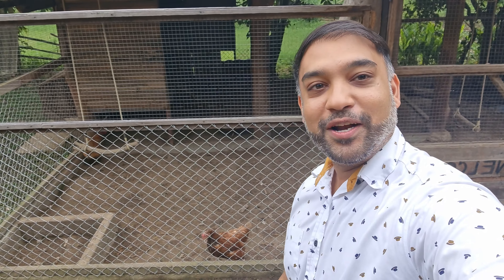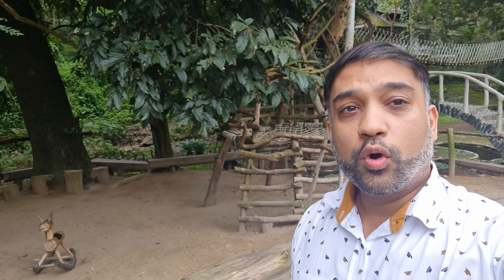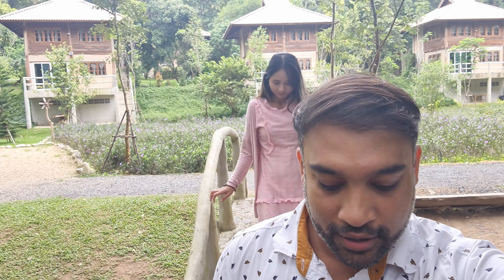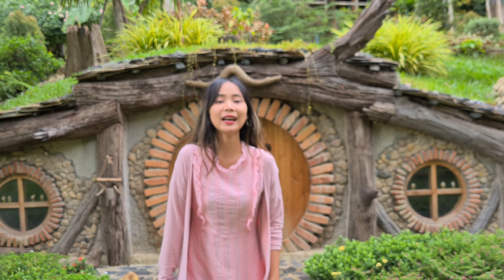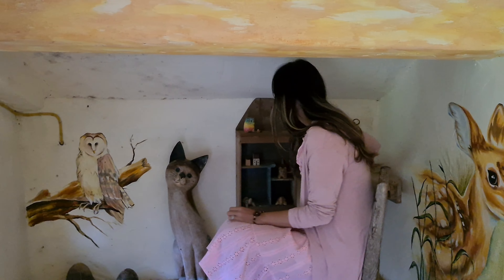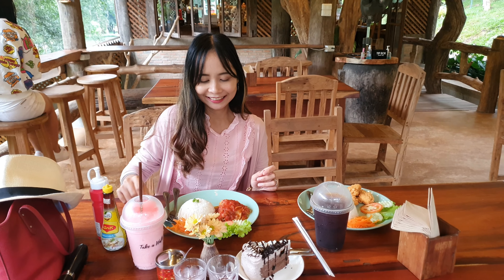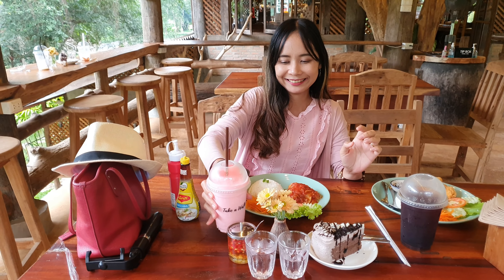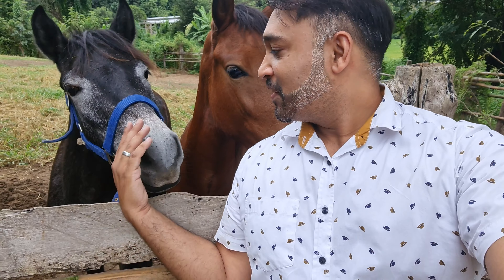Take A Walk In Hobbit Town | Chiang Mai | Thailand 2020 | Desi Abroad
Visited this absolutely amazing place which had horses to play with, great scenic views, a 'Hobbit' house, delicious food and refreshing drinks. A must visit for all those who like to explore new things and like to spend some good quality time alone or with friends and family. This place has everything for everyone.

Directions to take a walk café

If you are interested in knowing about ‘Living, Traveling and Working’ in Thailand, then you are at the right channel.